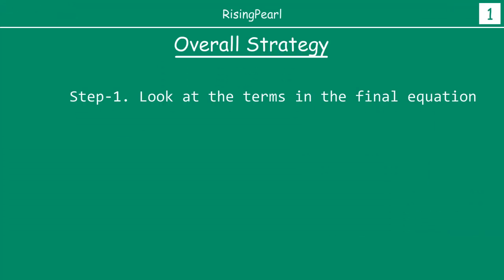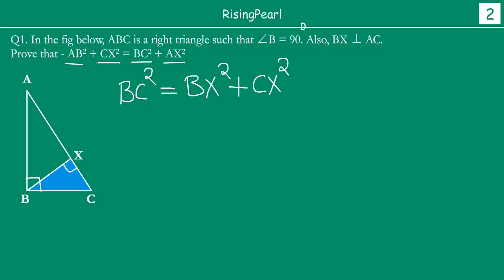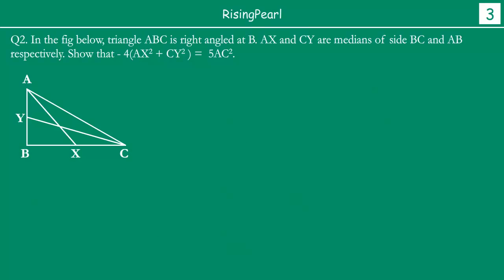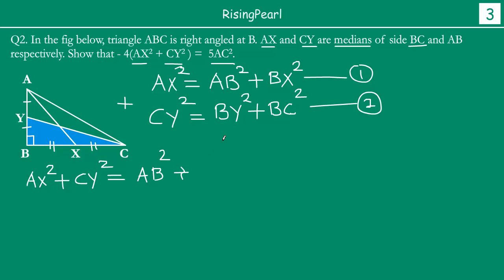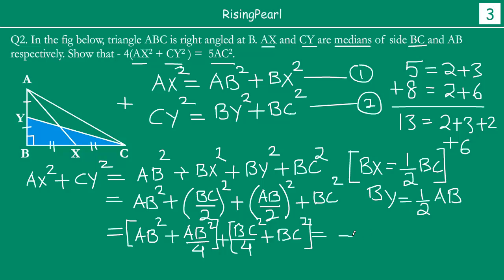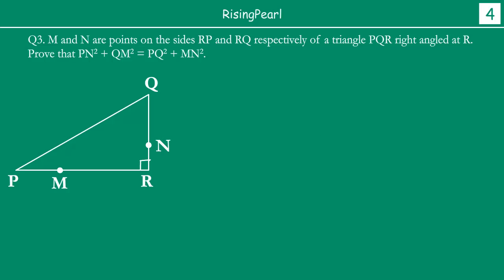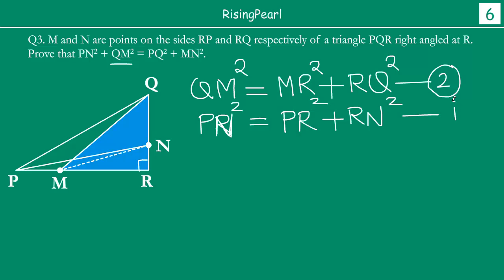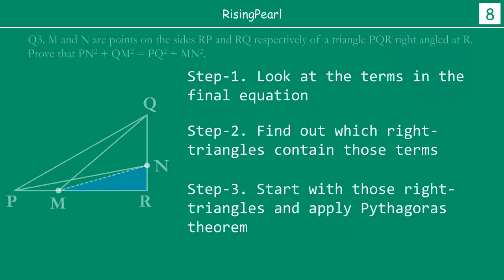Triangles - 25. Solving questions related to "Pythagoras theorem" (part-1)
Hi Friends,
This is a Math video. This is the twenty-fifth webisode of our second series - "Triangles". In this video, we see what are some of the different types of questions based on Pythagoras theorem and how we can solve those questions. This video is part-1 of 2 videos.